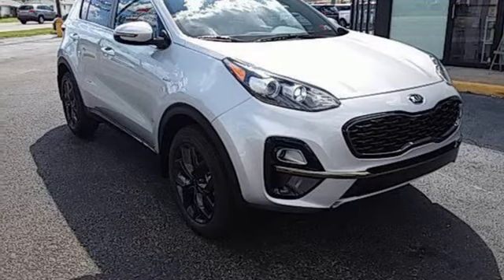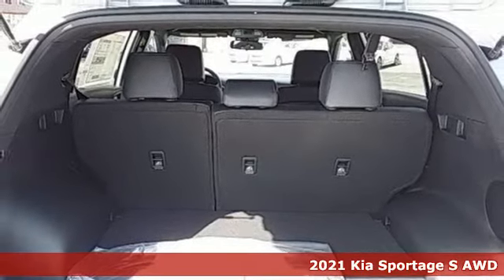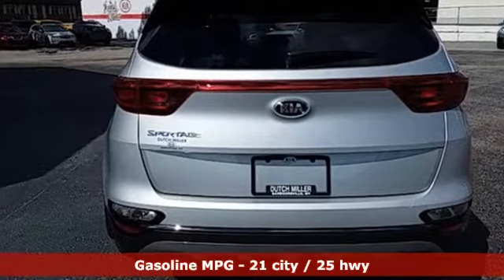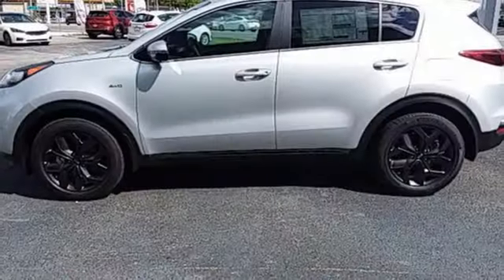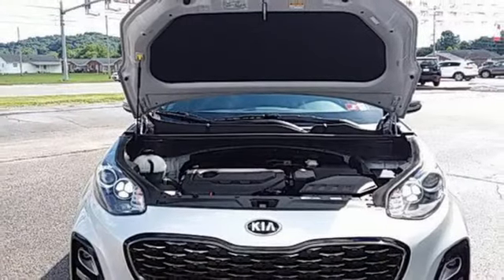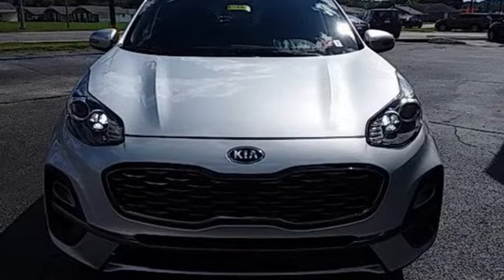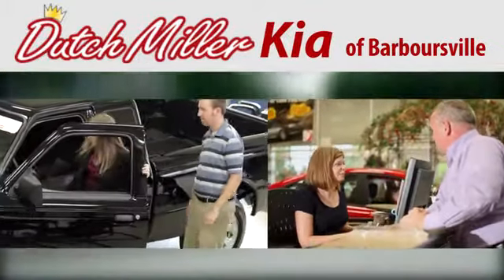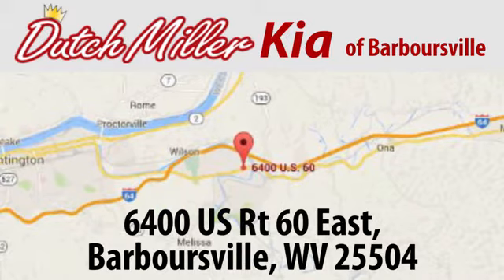2021 Kia Sportage Barboursville WV Charleston, WV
Year: 2021
Make: Kia
Model: Sportage
Trim: S
Engine: 2.4 L
Transmission: Automatic
Color: Sparkling Silver
Interior: Black
Stock #: K50064
VIN: KNDP6CAC9M7843067
Boasts 26 Highway MPG and 22 City MPG! This Kia Sportage boasts a Regular Unleaded I-4 2.4 L/144 engine powering this Automatic transmission. REAR BUMPER APPLIQUE, DUAL USB CHARGER, CARGO NET.*This Kia Sportage Comes Equipped with These Options *Wheels: 18" Gray Alloy, Vinyl Door Trim Insert, Variable Intermittent Wipers w/Heated Wiper Park, Urethane Gear Shifter Material, Trip Computer, Transmission: Electronic 6-Speed Automatic w/OD -inc: sportmatic shifting,, Transmission w/Driver Selectable Mode, Tires: P225/55R18, Tire Specific Low Tire Pressure Warning, Tailgate/Rear Door Lock Included w/Power Door Locks.*Stop By Today *For a must-own Kia Sportage come see us at Dutch Miller Kia of Barboursville, 6400 US Route 60 E, Barboursville, WV 25504. Just minutes away!

Address:
6400 US Rt 60 East